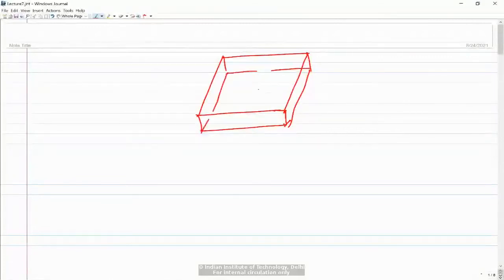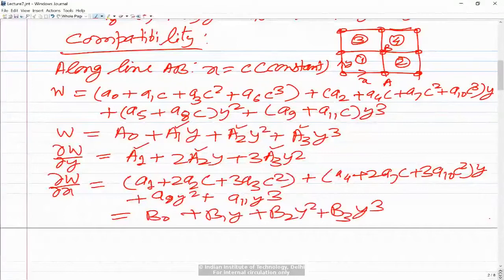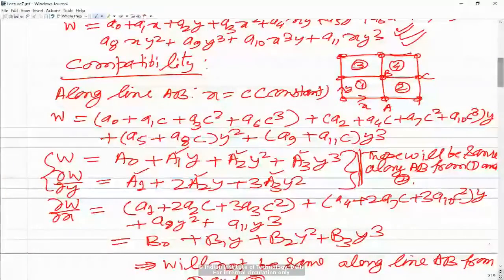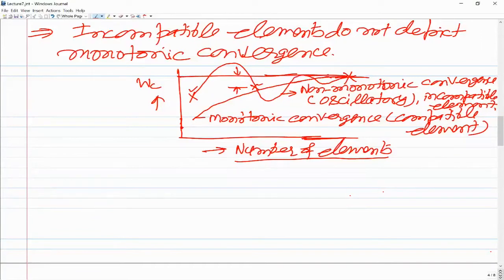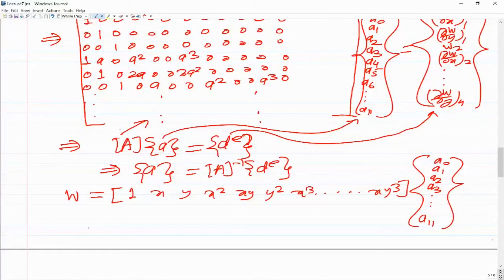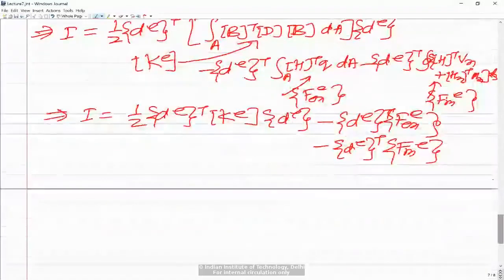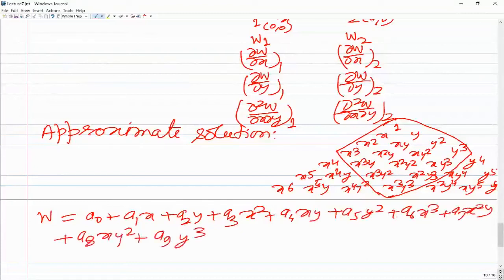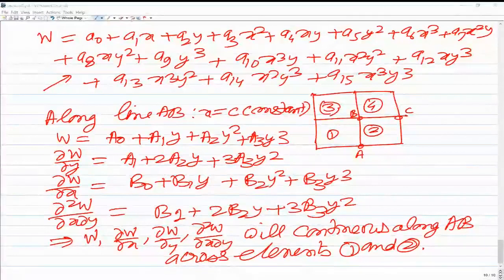FEM By Prof. B.P. Patel II Advance: Lecture 7